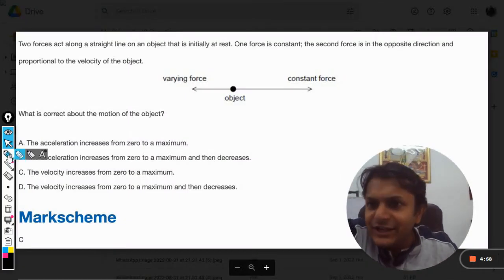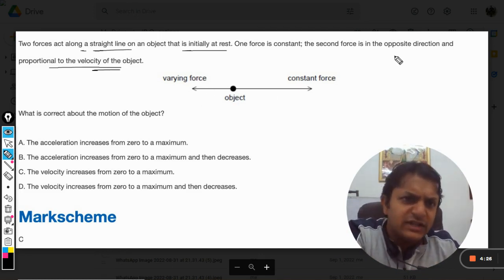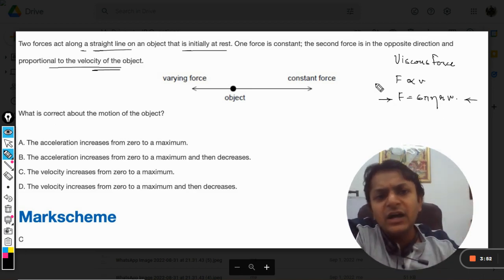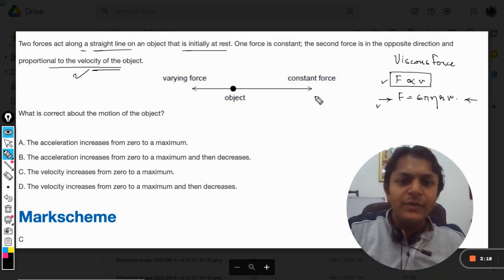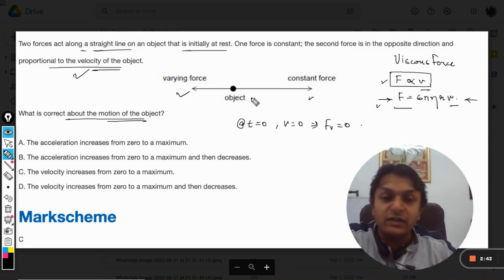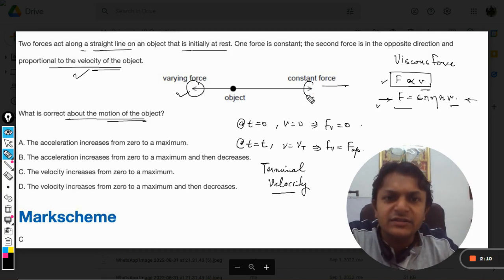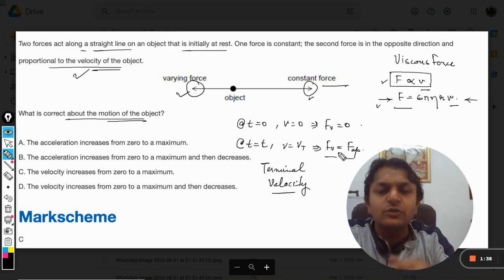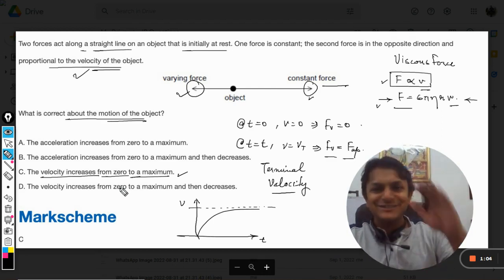Two forces act along a straight line on an object that is initially at rest. One force is constant,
Two forces act along a straight line on an object that is initially at rest. One force is constant, the second force is in the opposite direction and proportional to the velocity of the object. What is correct about the motion of the object?

Valid forever.!